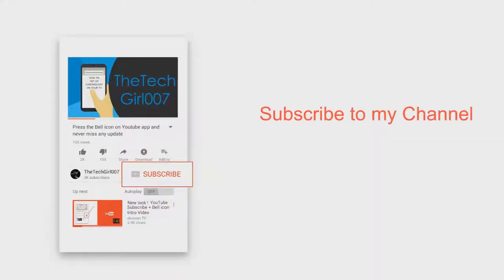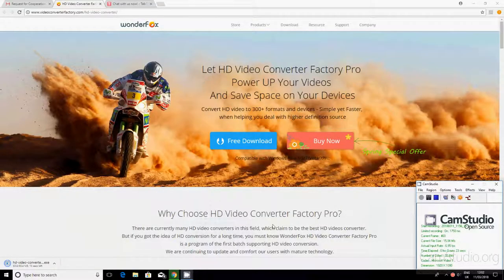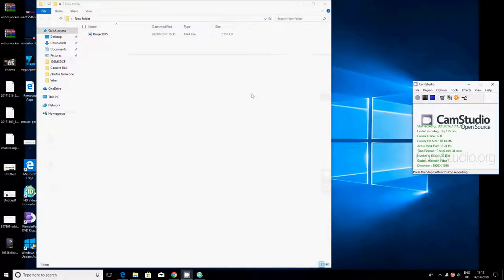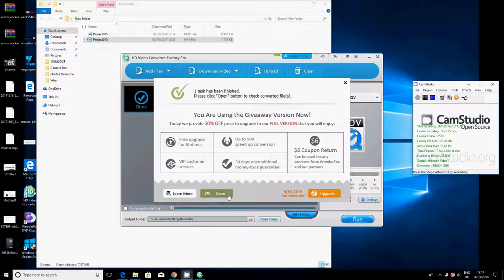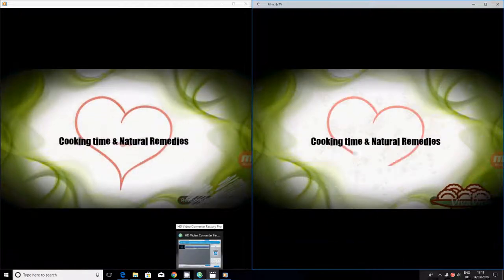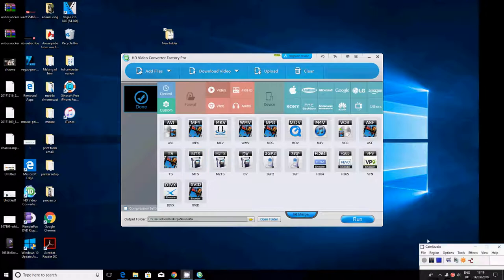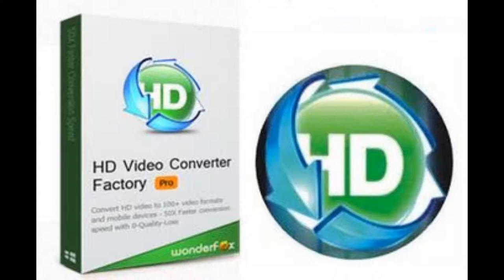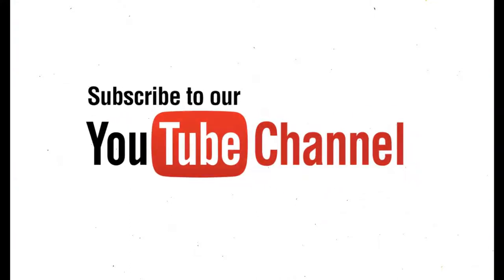HD Video Converter Factory Pro review | Convert video formats in one Click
Hi guys.
This video will reviews, demonstrate installation and conclude the software made by Wonderfox ( HD Video Converter Factory Pro).